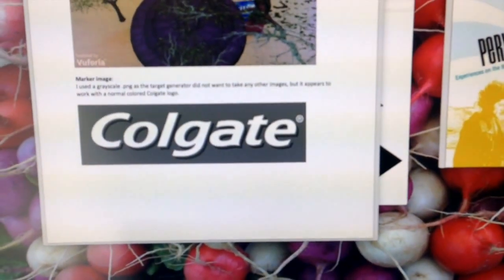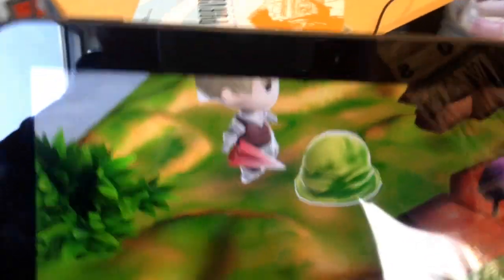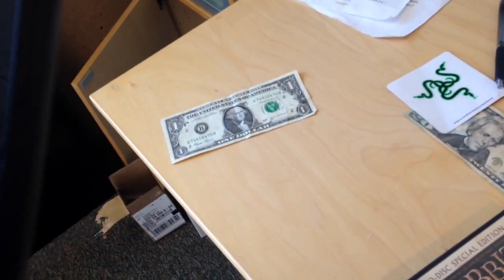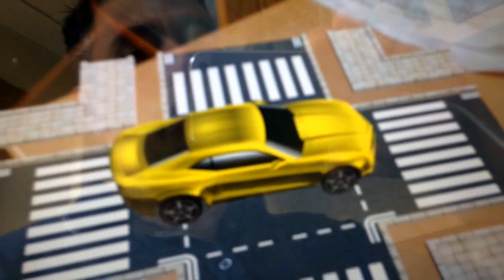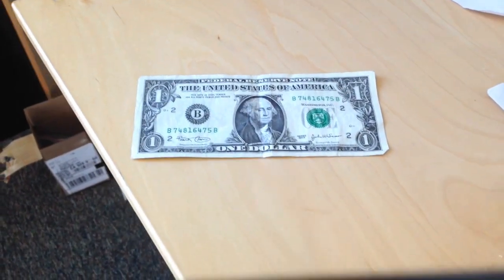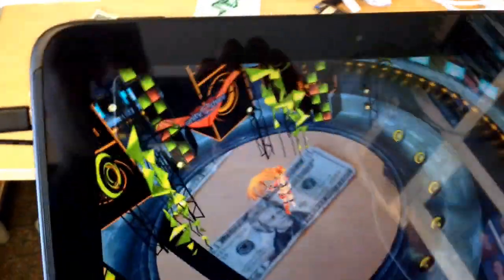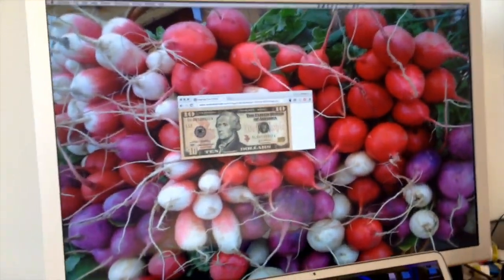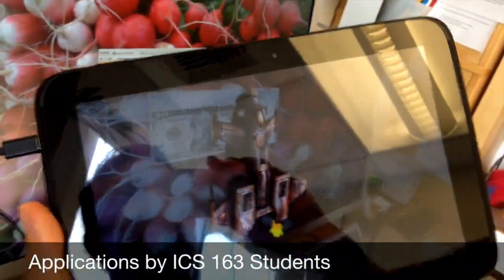Examples of Android AR scene projects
Again, no Academy Awards, but in this video I show some of the Augmented Related Application for Android that people have made from the online tutorial. This was made for the ICS 163 class at UCI, but maybe other people will want to watch it too?  Who knows?  It's a crazy world.